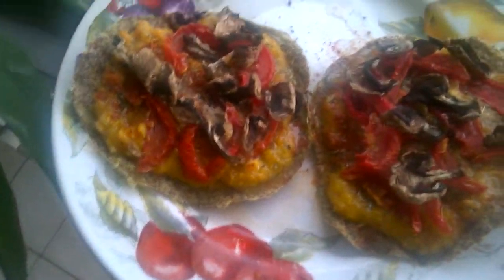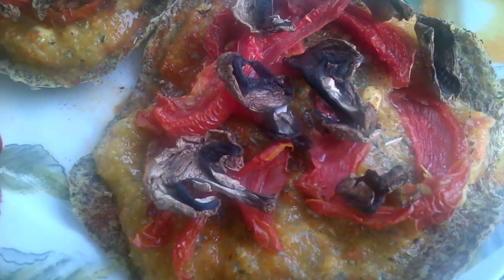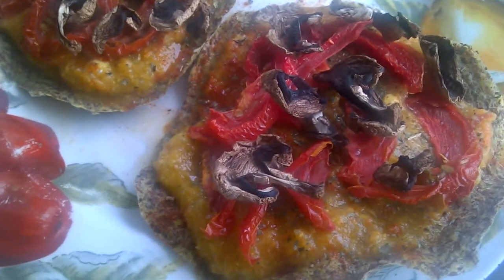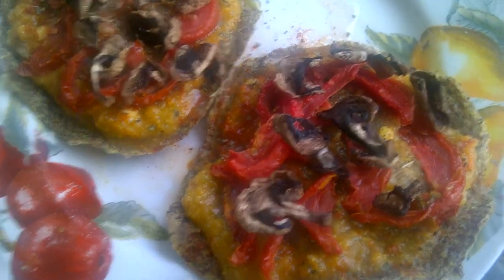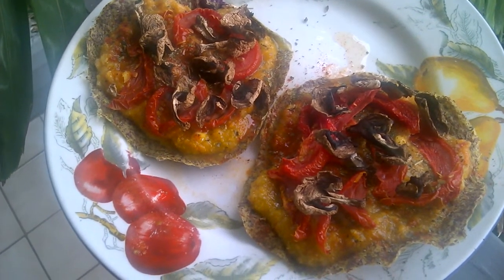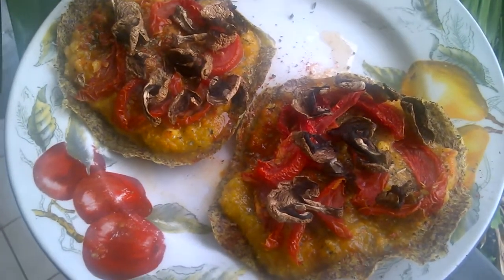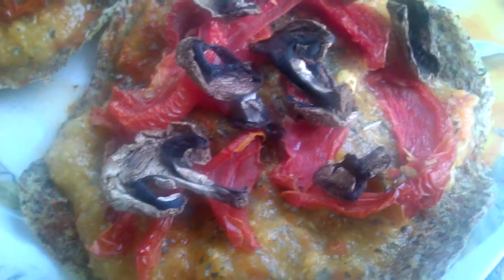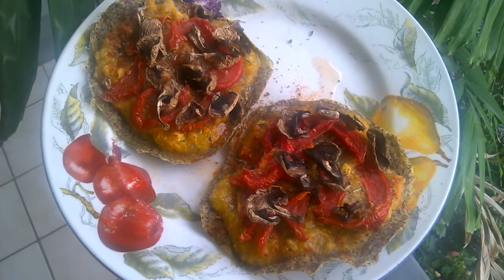pizza for dinner?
yes my friends that is raw vegan pizza!